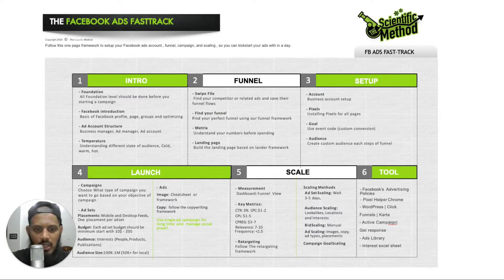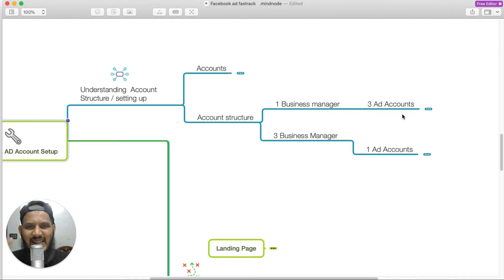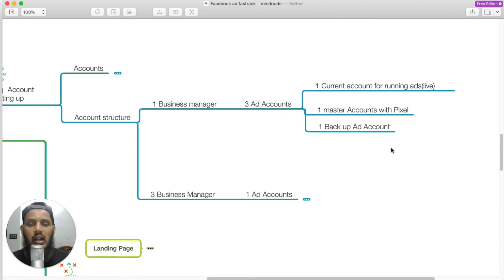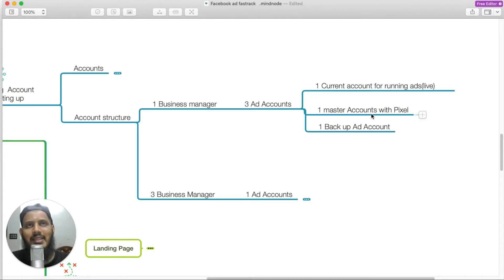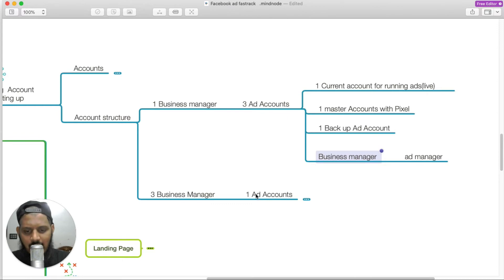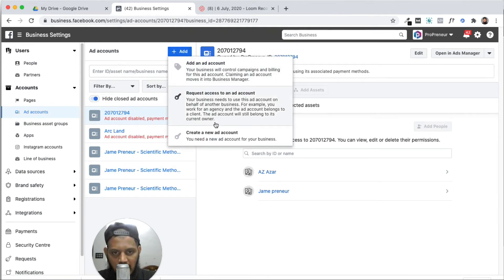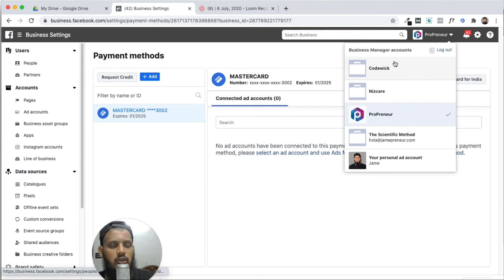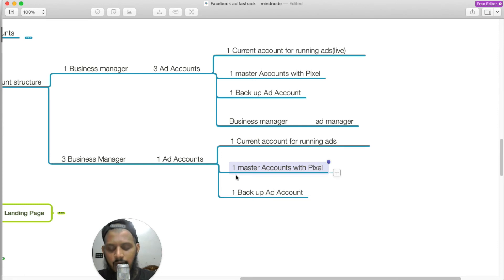Facebook Account Structure - Business Manager, Ad Manager, Ad Account | Facebook Ads Tamil | Part-11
Just launching a new ad account? don't fear! Follow this super basic structure!!! I have implemented this for all of my clients.

Hope you enjoyed this video. Make sure that you simply click the likes of a button and video share together with your friends. We’re dropping a video on YouTube every other day.